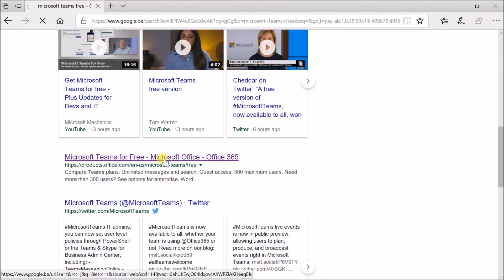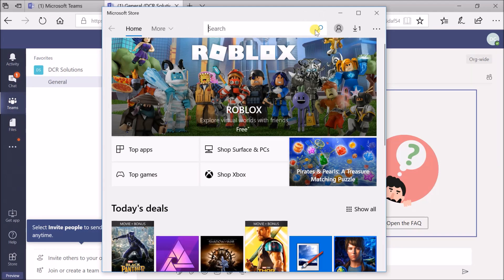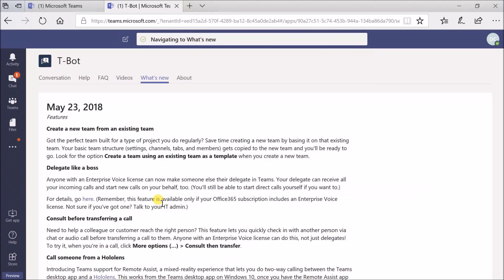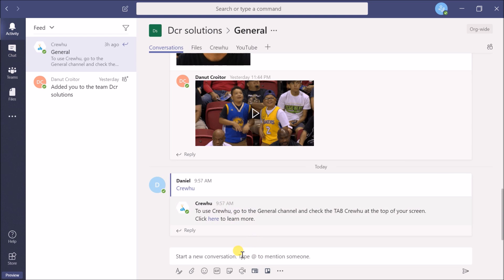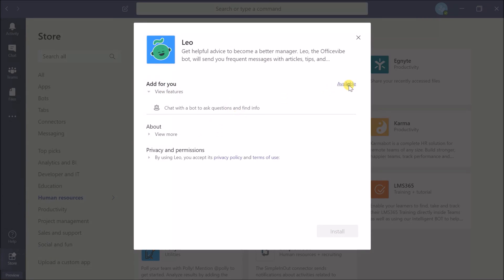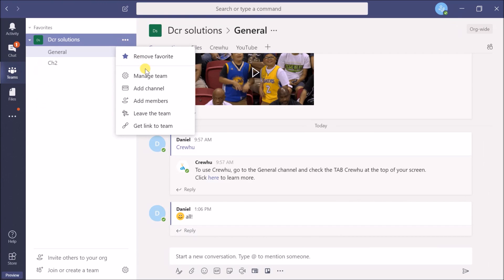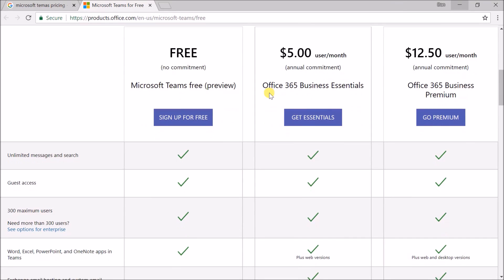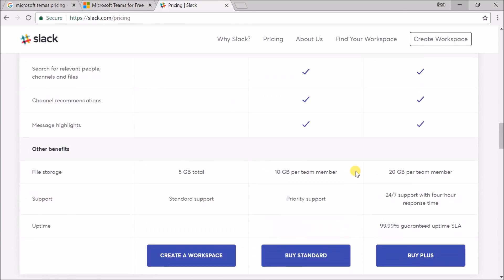Microsoft Teams Free Version Review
- Microsoft announced a free version of the Teams software so I decided to review it.